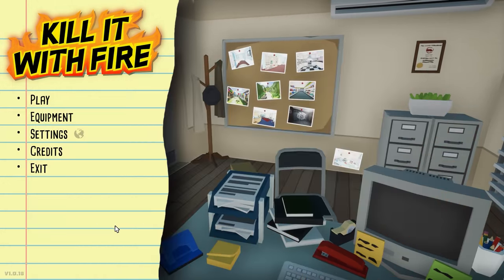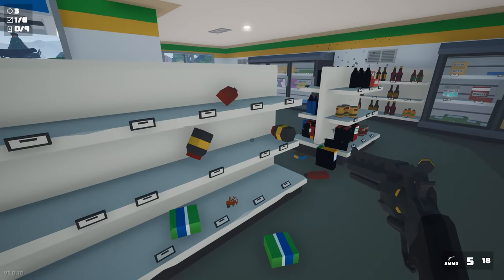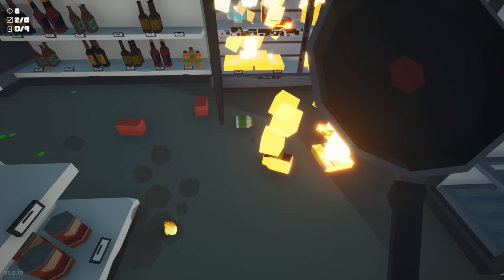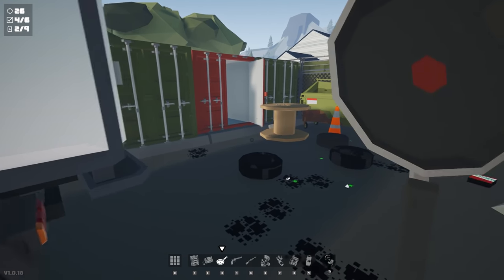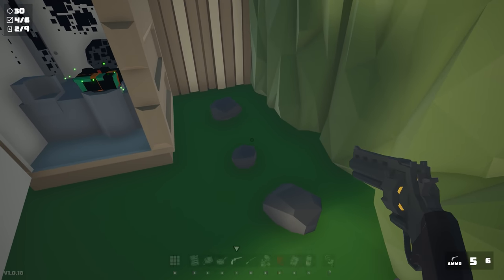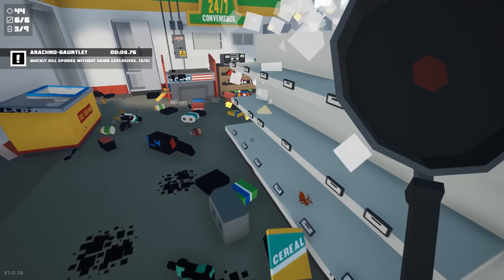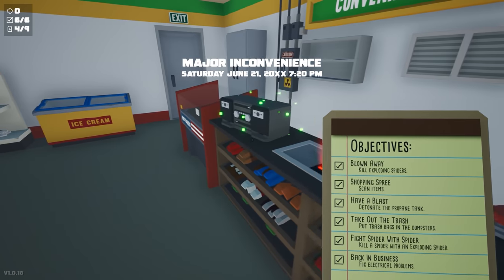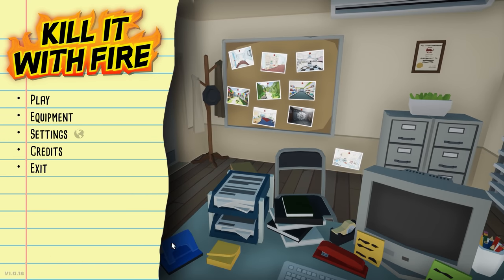💥 🕷 💥 these spiders do WHAT?! - Kill It With Fire Ep.3 (Gameplay / Let's Play)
Kill It With Fire gameplay / let’s play / playthrough with Waffle! Kill It With Fire is a first-person action game about hunting spiders and causing collateral damage.

▶︎ Thank you to tinyBuild Games for providing a free copy of "Kill It With Fire" to play on my channel!

The spider - mankind’s most ancient and deadly nemesis. As a licensed Kill It With Fire exterminator, it’s time to fight back! Assemble your arsenal of increasingly excessive weapons, track spiders across suburbia, and burn everything in your path!

To defeat spiders you must exploit their one weakness: FIRE. Or bullets. Or explosions, throwing stars, gettin’ smushed by stuff...pretty much anything, really. But that doesn’t mean it’ll be easy - first you’ve gotta find the spiders. Use state-of-the-art arachnid tracking technology to pinpoint your target's location among hundreds of potential hiding spots - then, torch everything and smash the spider with a frying pan after it runs out. It’s the only way to be sure.